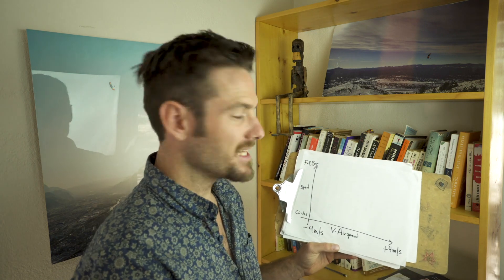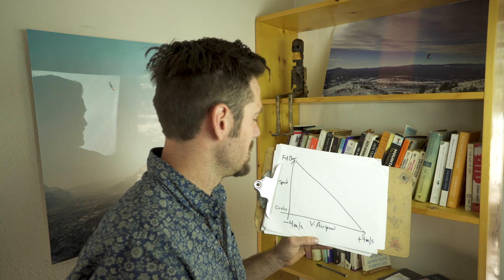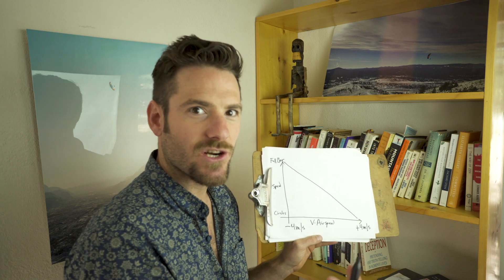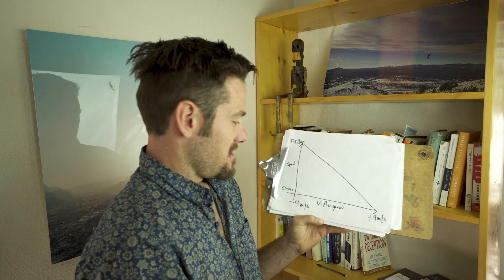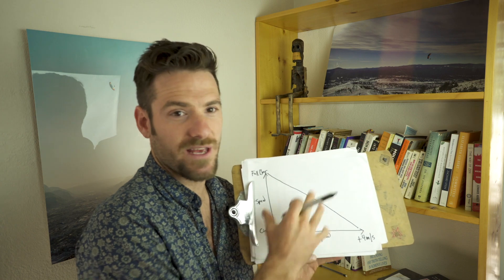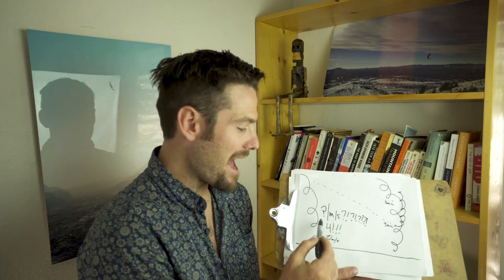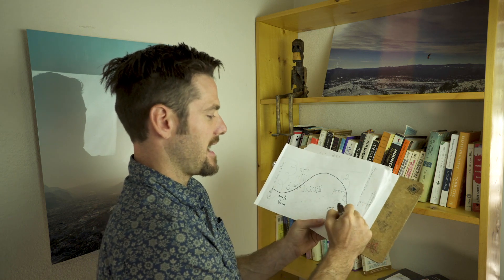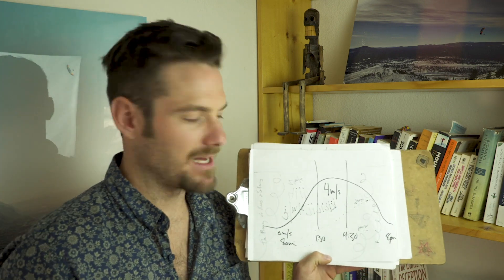HOW MUCH SPEEDBAR?!?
Paragliding tutorial about how much speedbar to use in a given instance while flying XC. Talking about speed to fly, headwind, tailwind, thermaling, escaping sink, and a lot more! This information is for every paraglider! Not just 2-liner paragliders. This is absolutely foundational info for free flying.